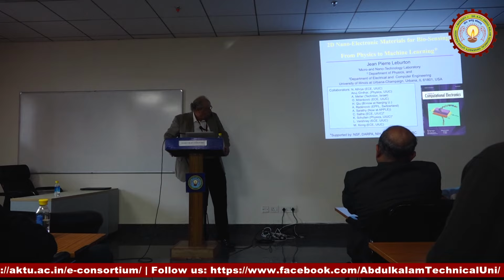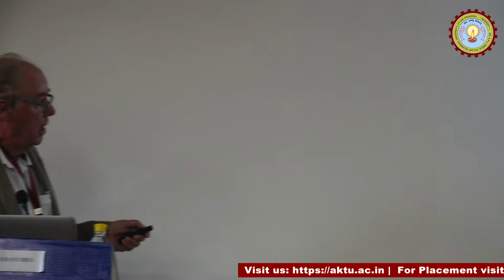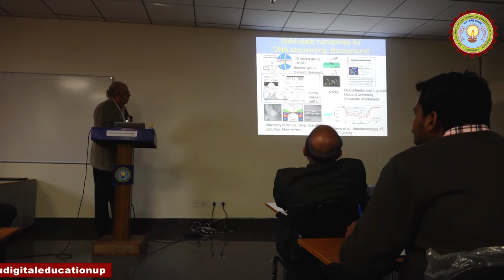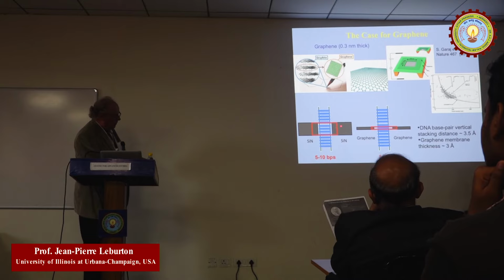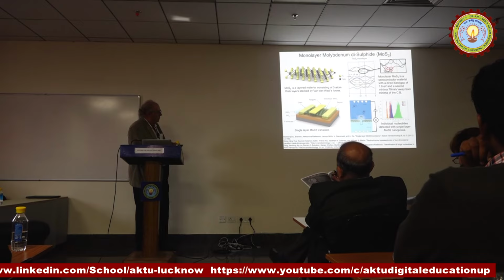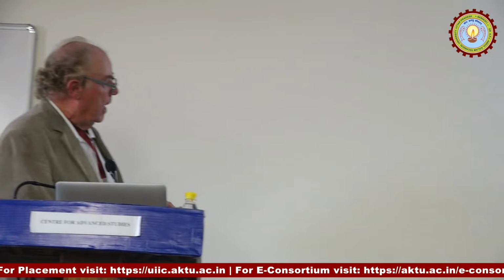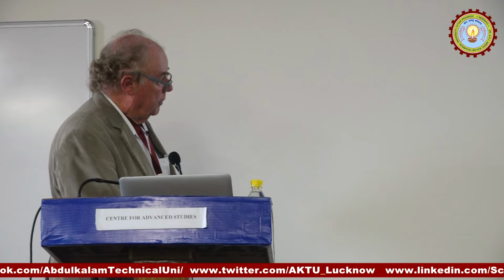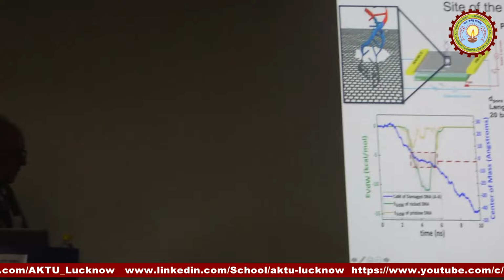IC3A 2020 : 2D Nano-Electronic Materials for Bio-sensing | AKTU Digital Education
By
Prof. Jean Pierre Leburton
University of Illnois at Urban-Champaign, USA